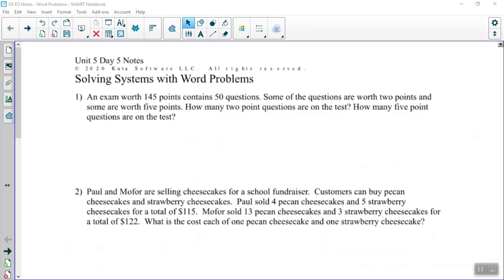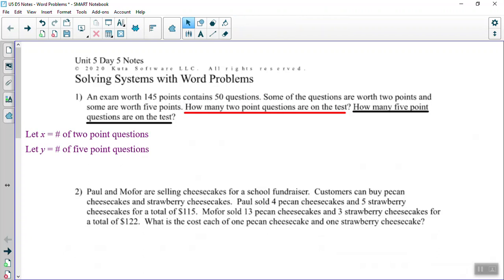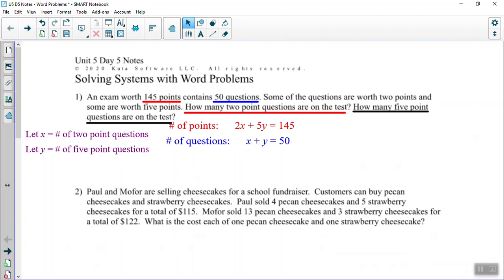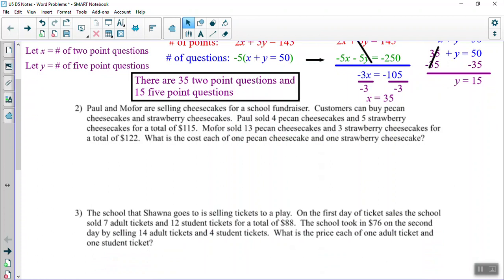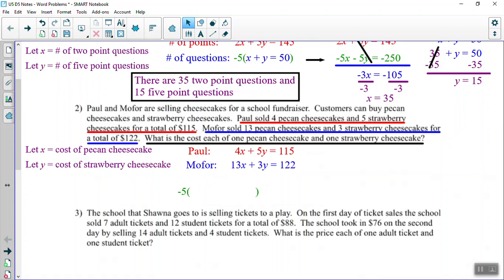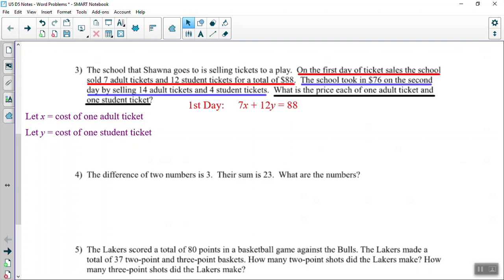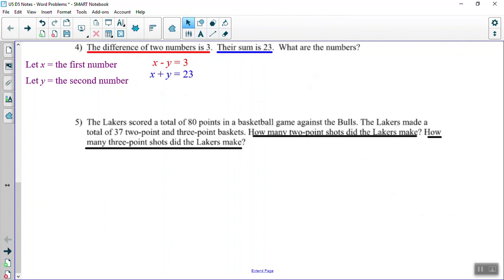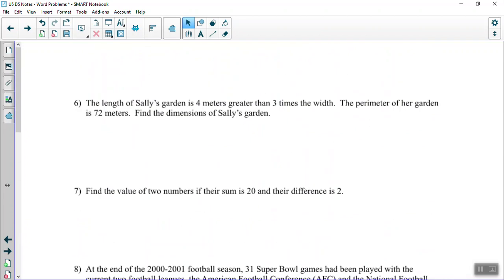Algebra 1: Unit 5 Day 5 Notes - Word Problems